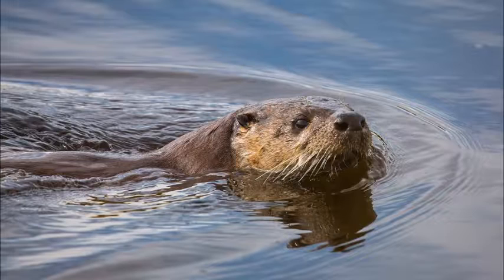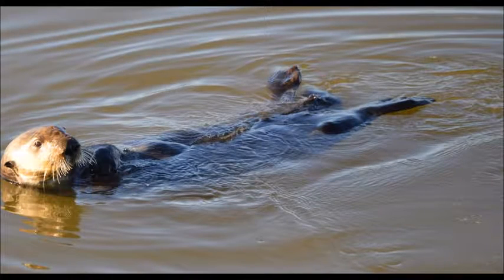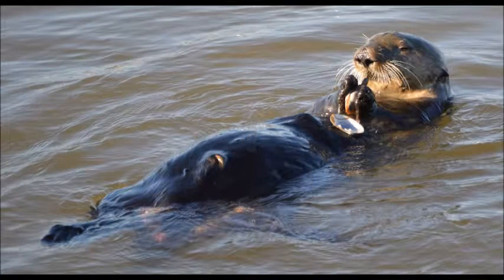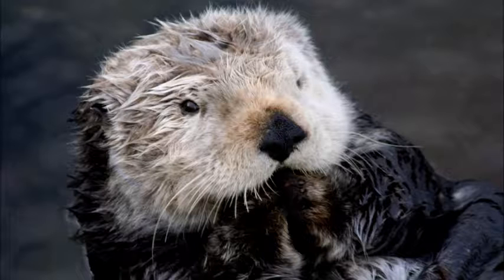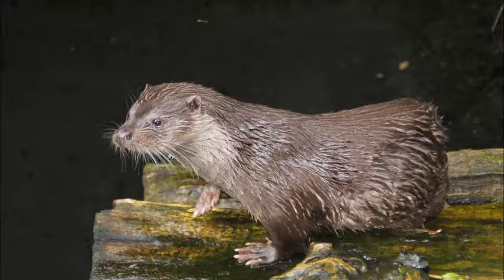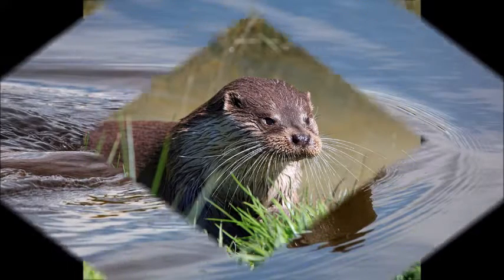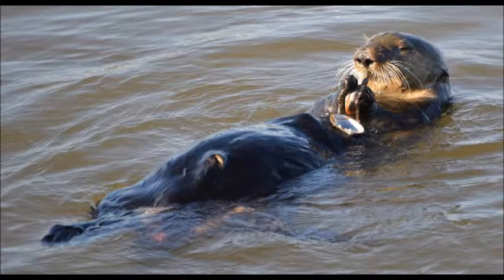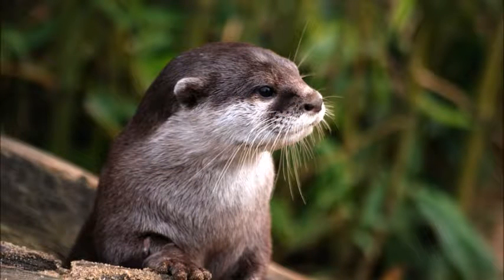Gabby's Otter Movie